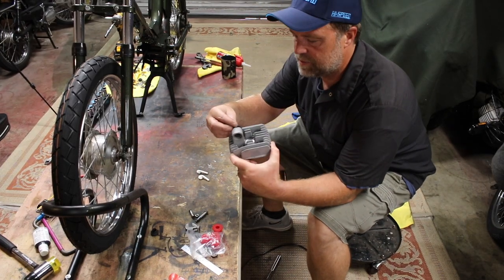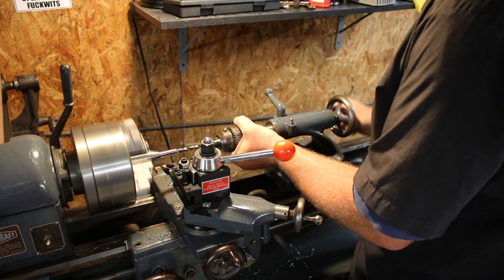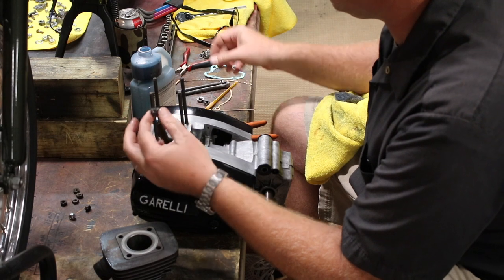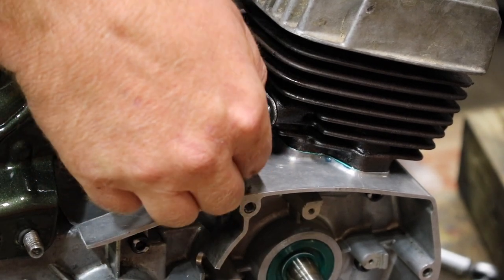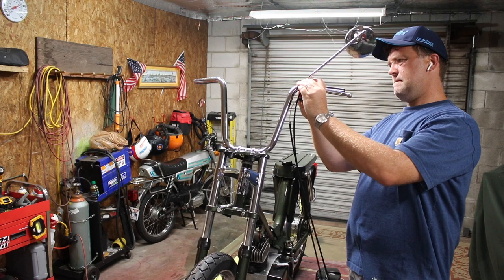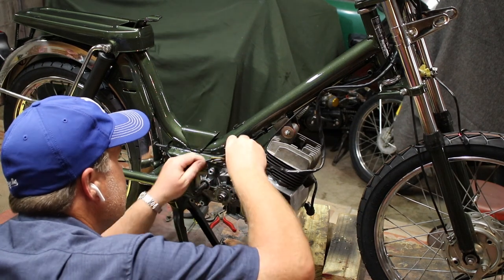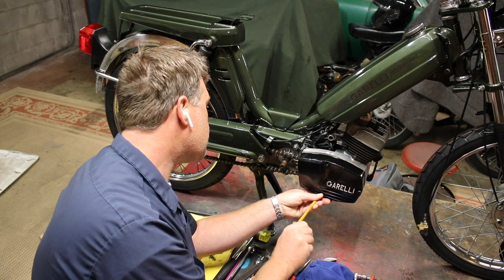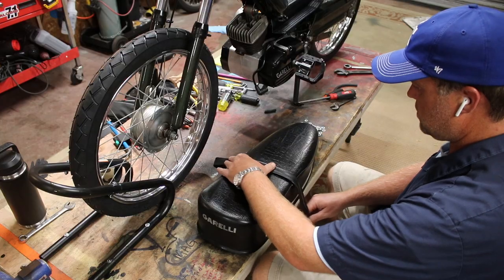DFHS Garelli VIP Ep. 6 - Reassembly Part Deux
Finishing up the reassembly of the Garelli.  I'll start her next week.  For Sure!